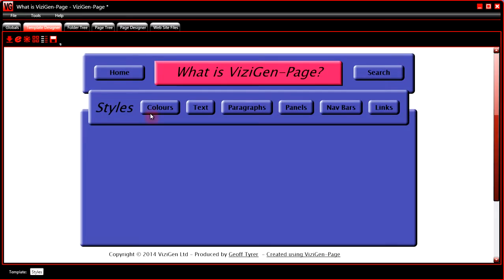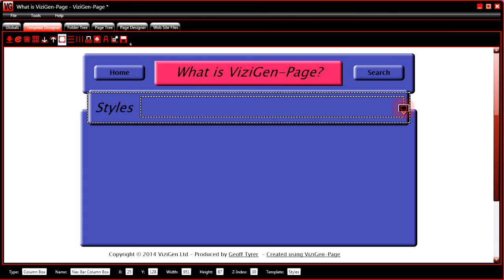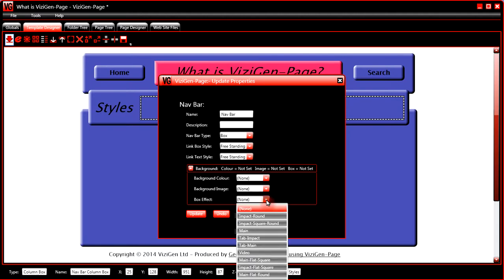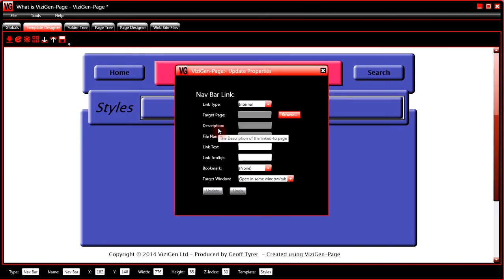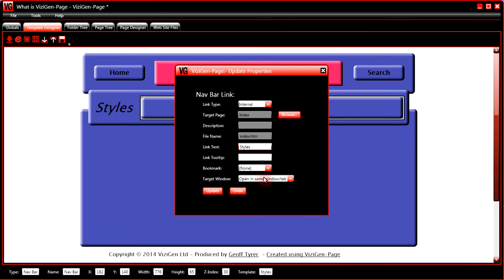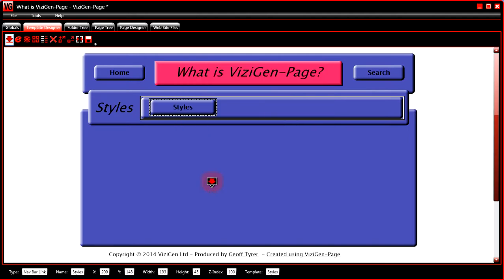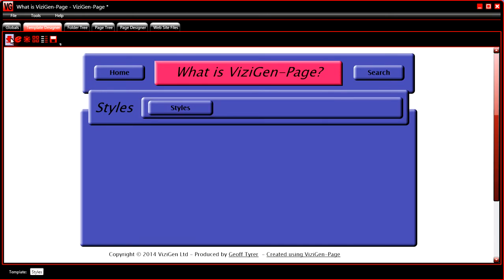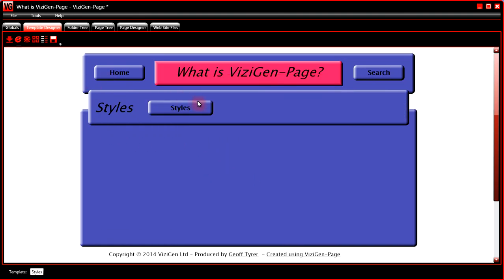ViziGen-Page: Creating Nav Bars